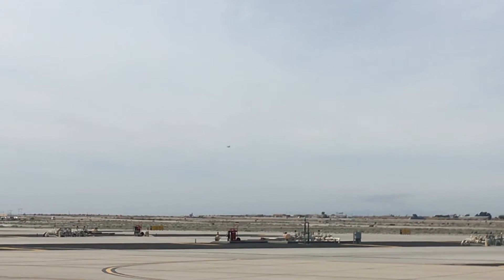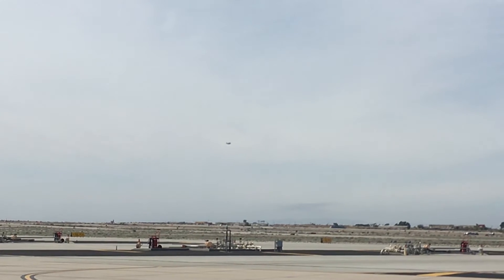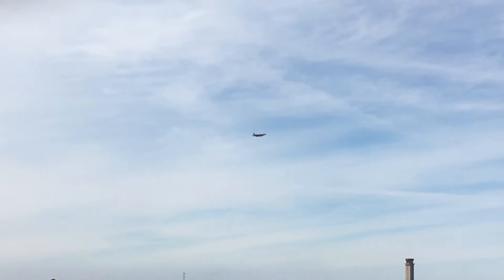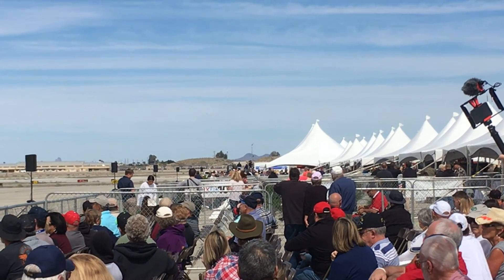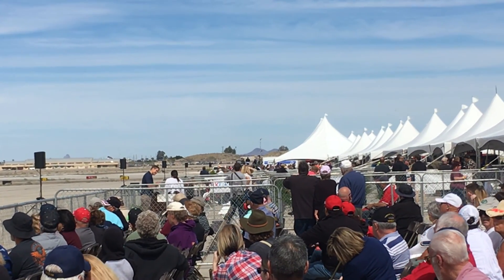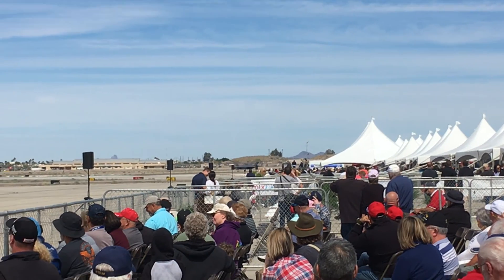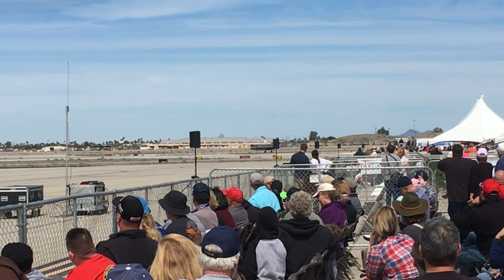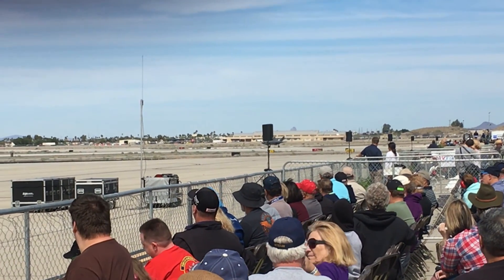MCAS Yuma Airshow 2019 VMFA-122 F-35B Lightning II Demo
The Fifth Generation Stealth SVTOL Fighter Will Show It Capability’s In The Yuma Airshow!